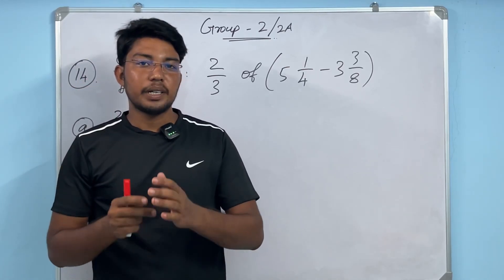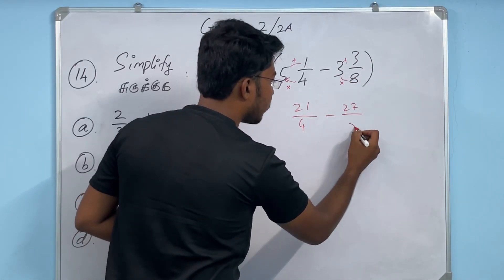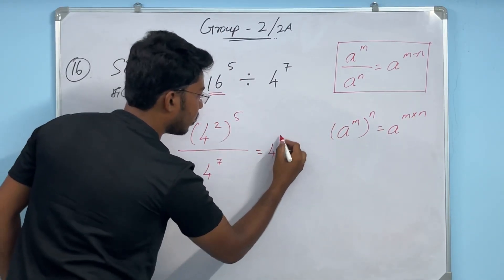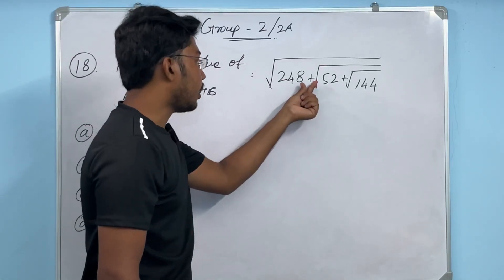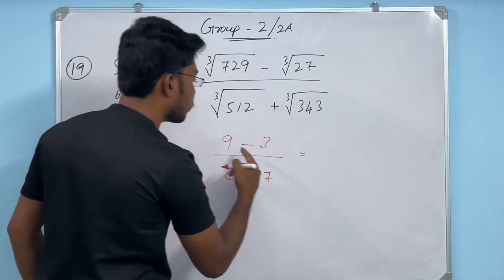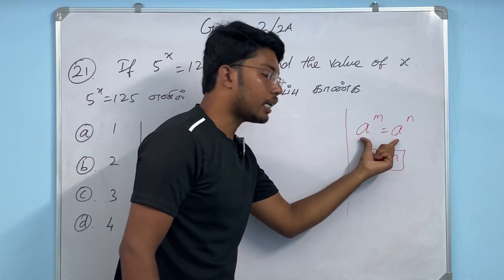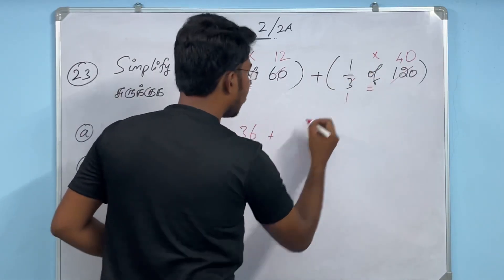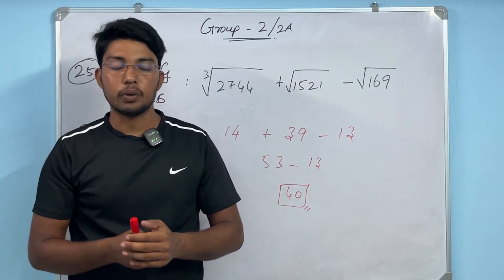TNPSC (Group 2/2A) Free test-2 ( Detailed solution for maths questions)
Detailed solution for TNPSC (Group 2/2A)
FREE TEST-2(maths questions )